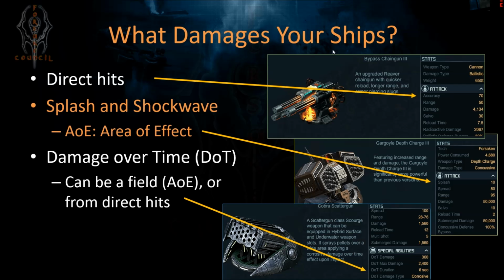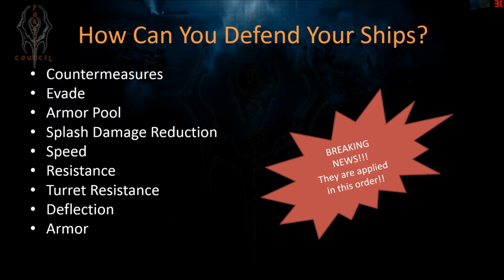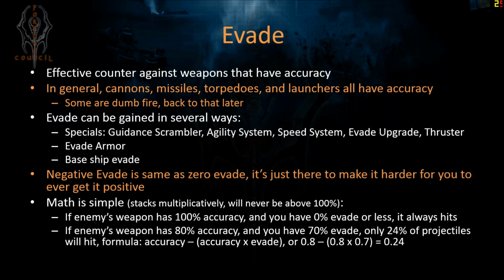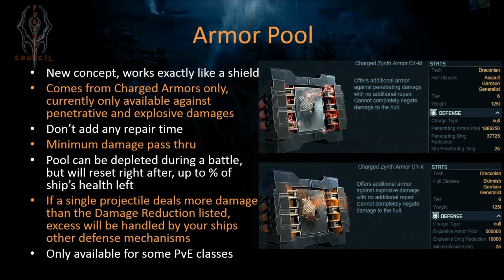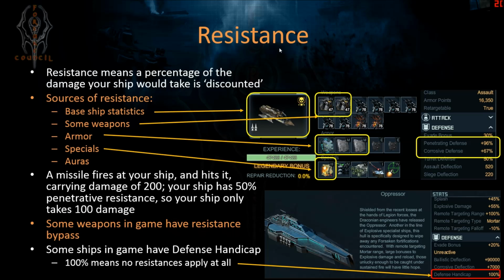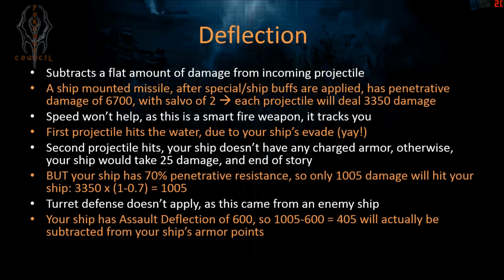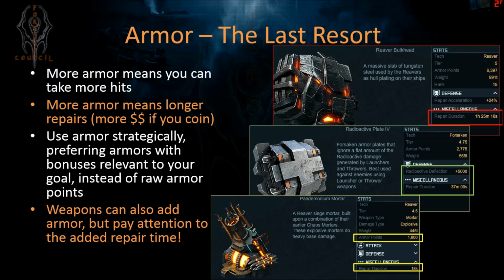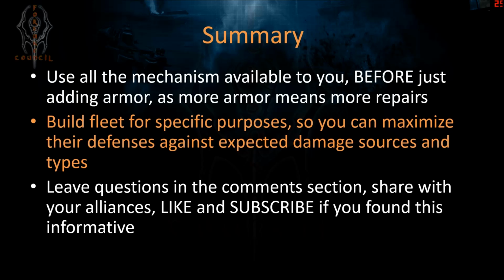BP Explainer [How Ship Defense Works] Apr 2017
Ever got confused trying to understand deflection and resistance? Uncertain of how Charged Armor works? Puzzled by Defense Handicap? When to use Splash Damage Reduction? All these questions, and quite a few others, explained in this video. Everything about ship defense is here, except for the Gluttony field. Enjoy!

If you want some good additional reads on the topic, check these articles: